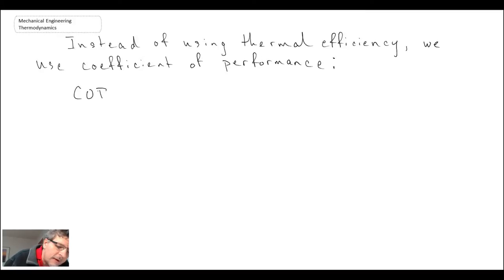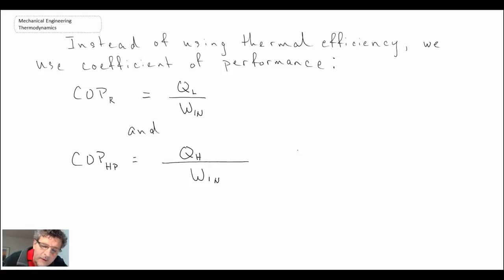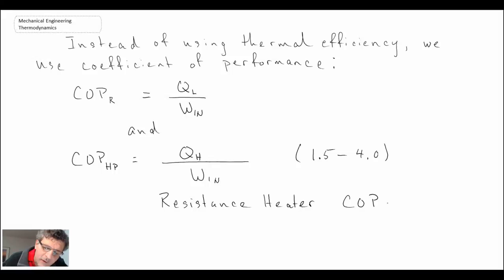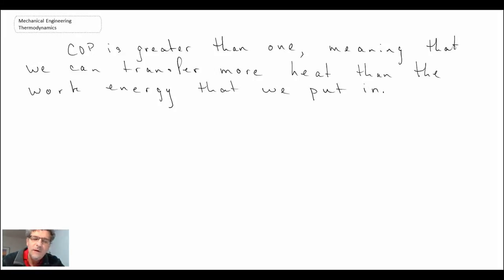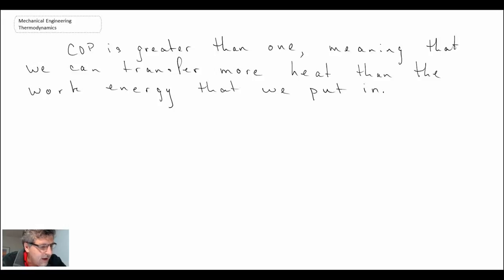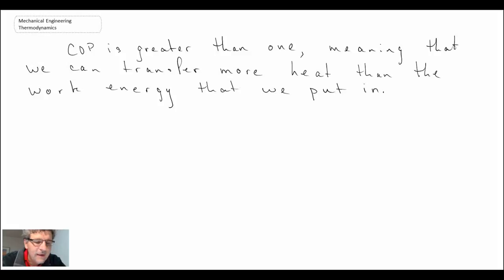Mechanical Engineering Thermodynamics - Lec 23, pt 3 of 4: Coefficient of Performance